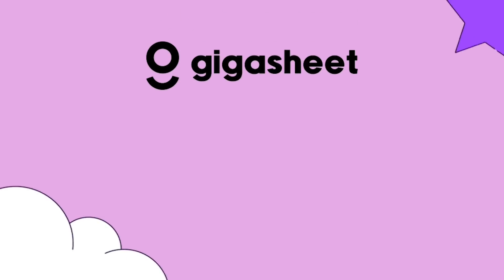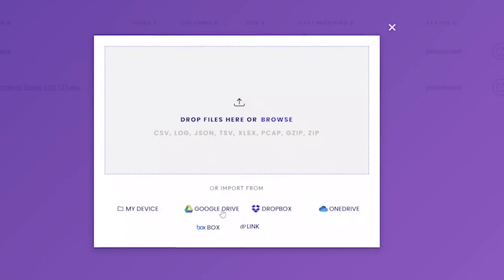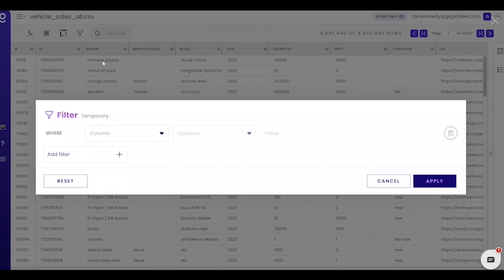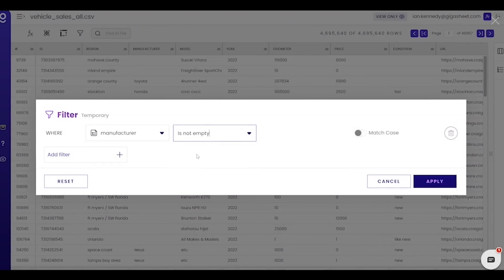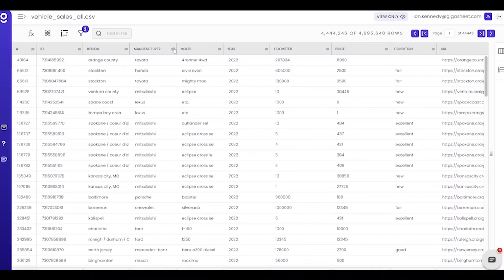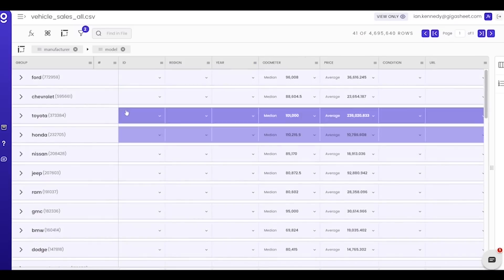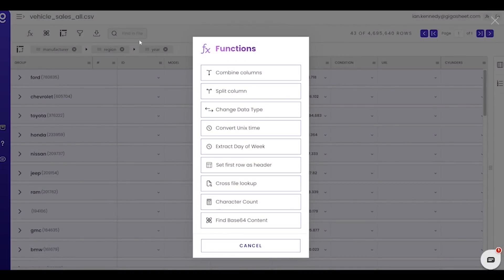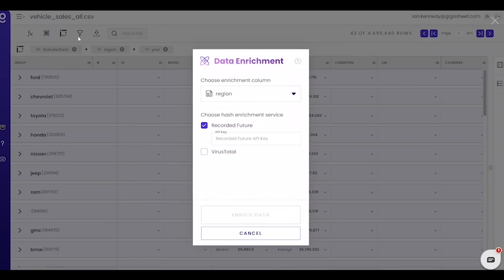Introduction to Gigasheet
This quick intro gives an overview of how to get started with Gigasheet.